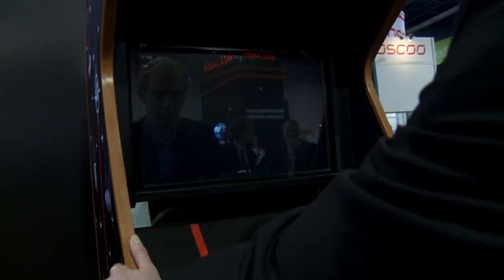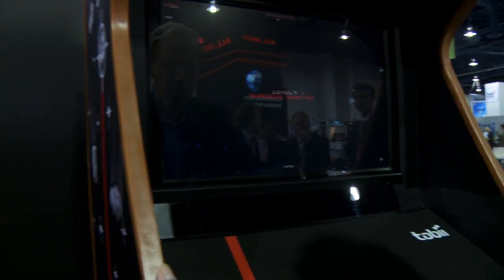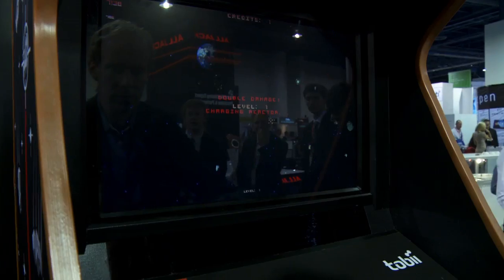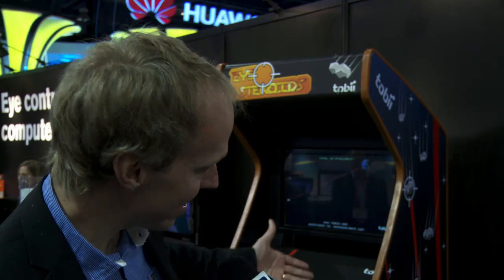Tobii Video Game, CES 2012 Eye Asteroids HD - Video Clip - Game Trailer - Game Video - Gameplay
Notice : This video is not related to the MonsterMMORPG.

Now useful links which you might enjoy. Non of the links below are violating any US laws and they are pegi 7. You can freely visit them.

If you happen to have any issue with the videos that our channel contains please send us a private message.

MonsterMMORPG is a free to play browser based online MMORPG which is a way better than online pokemon games.

Awesome gameplay avatars of best of the free games online MonsterMMORPG

Best of online games MonsterMMORPG super quality dex better than Pokedex

MonsterMMORPG is a free to play browser based world wide monster role playing game.

If you like mmo, mmorpg free online games you should try Monster MMORPG.

Eğer oyunlar arasında en iyisini arıyorsanız bu oyun tam size göre

Incoming super awesome quality game maps of MonsterMMORPG better than Pokemon maps

Tobii Video Game, CES 2012 Eye Asteroids HD - Video Clip - Game Trailer - Game Video - Gameplay.mp4